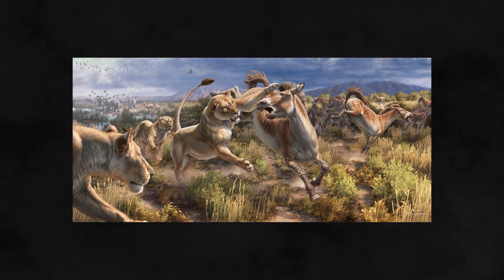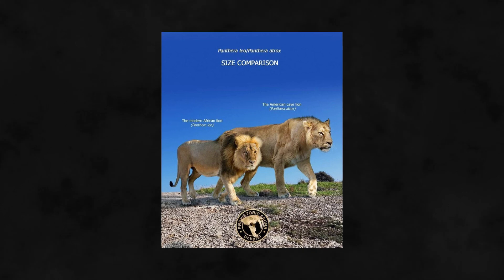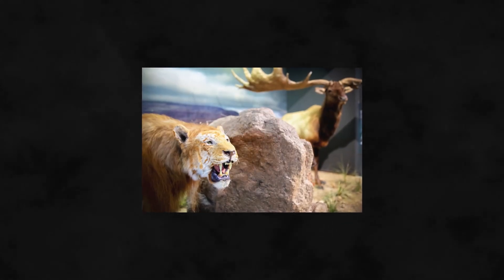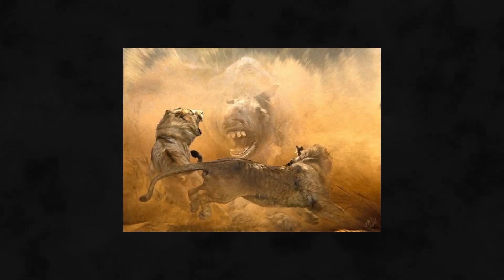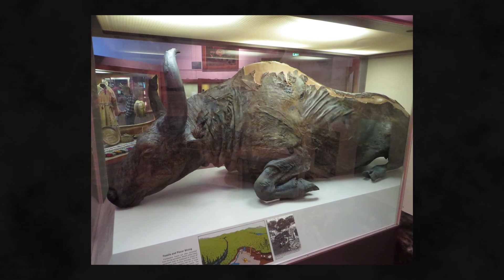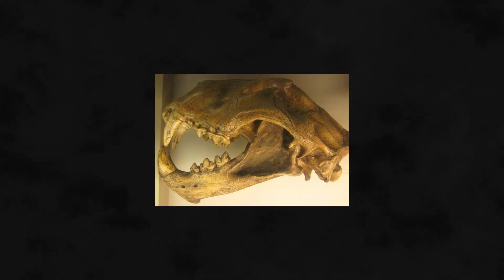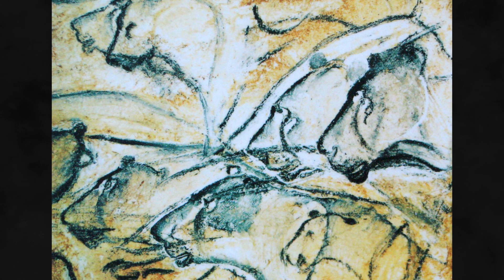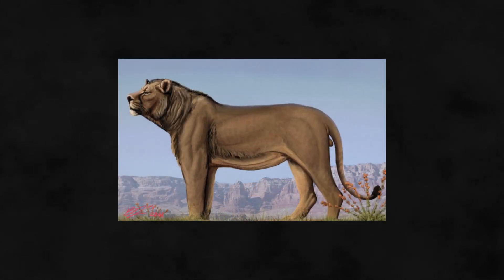Ancient Predators: Episode 5 - American Lion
In todays video we continue our new series 'Ancient Predators' with episode 5, featuring the American Lion